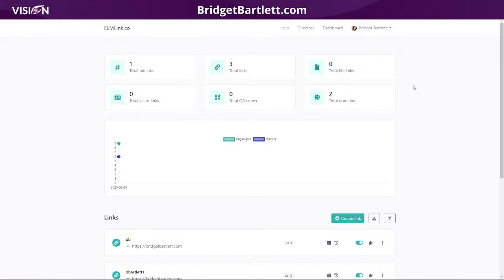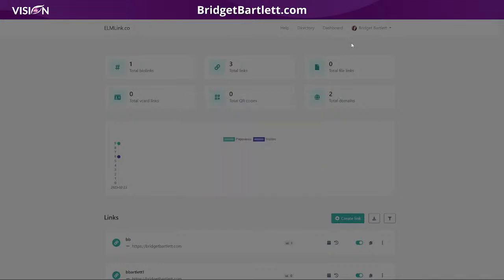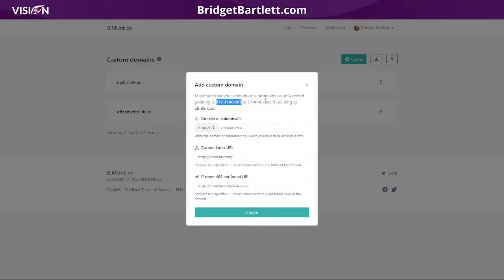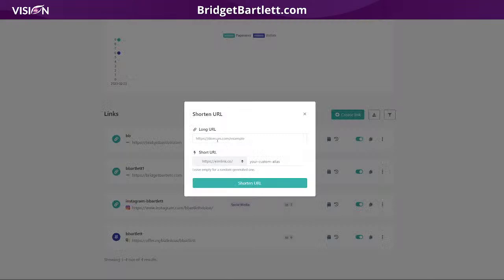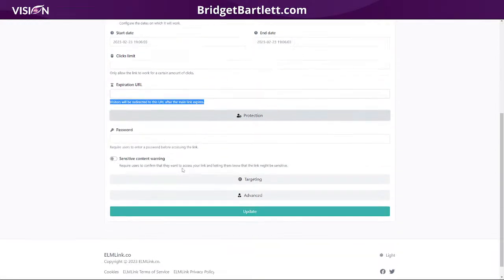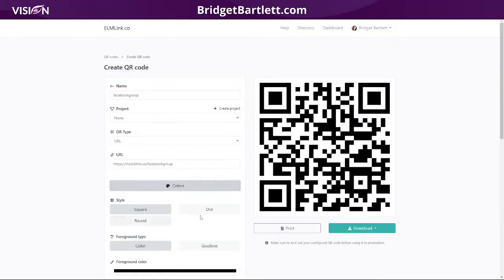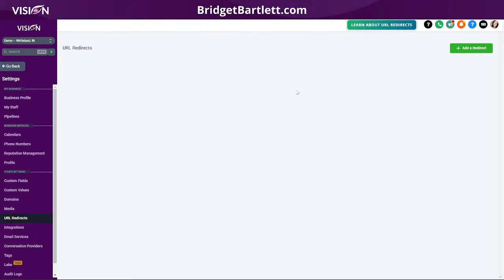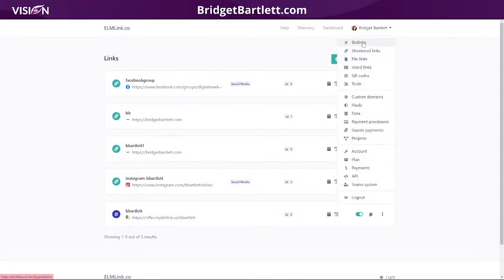How to Create and Track Custom Links with ELMLink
Create and track custom links with ELMLink.

Today I want to show you how to create and track custom links with a tool called ELMLink. It is a great way to shorten links, brand them, and see exactly how people click on them.

First, I show you how to set up your own custom domain so your links do not look spammy. You can use your main domain or a subdomain, and I walk through how to connect it in your DNS settings so it works with ELMLink.

Once your domain is ready, you can start building links. I show you how to shorten a long link, like a link to a Facebook group, and turn it into something short and easy to share. You can even set a link to expire after a certain time or after a certain number of clicks, which is perfect for special offers.

You can also protect a link with a password, target people by country or device, and organize your links into projects so you can find them fast. Do not miss the built in QR code generator either. You can customize the colors and style, then download it to use anywhere.

I also show you how ELMLink gives you real tracking and statistics, so you always know where your traffic is coming from.

⏱️ Chapters:
00:00 Why Use Your Own Link Shortener
02:03 Adding a Custom Domain
04:46 Shortening Your Social Media Links
06:07 Scheduling and Password Protecting Links
08:49 Link Statistics and Redirects

💬 Drop a comment: Have you ever used a custom domain to brand your links?